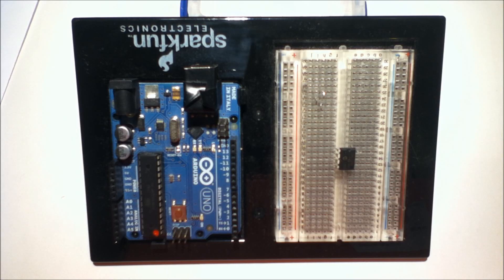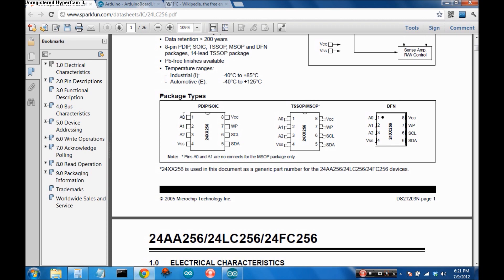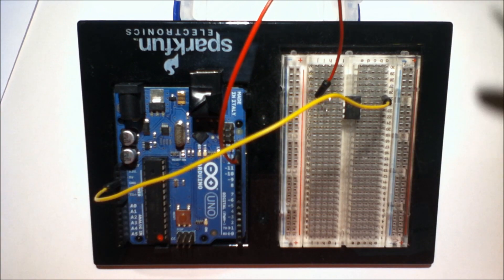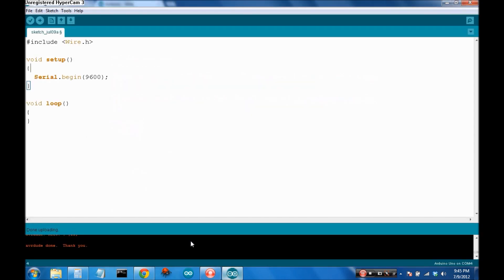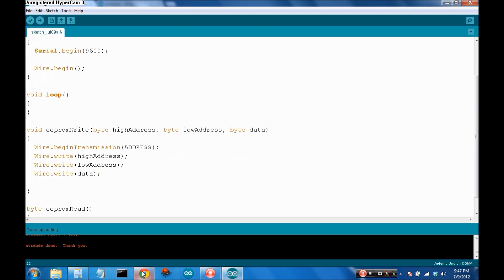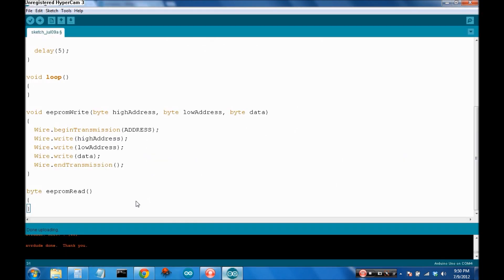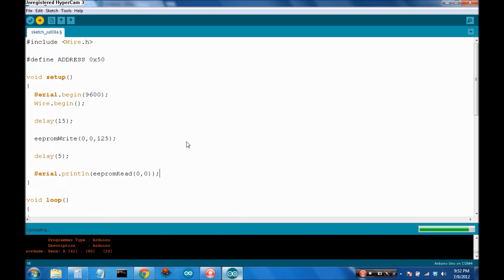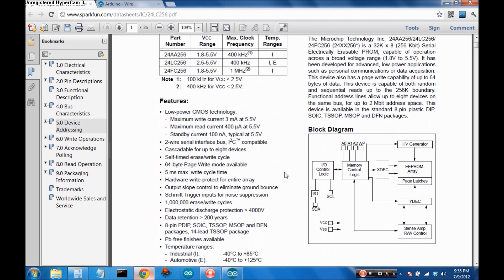Arduino Tutorial #8: I2C Communication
Today's Arduino tutorial covers using I2C to communicate with an EEPROM chip. This is only part one of the I2C videos, there will be another covering Arduino to Arduino communication as well.

Have a question or suggestion for a future video? Leave it in the comments below.